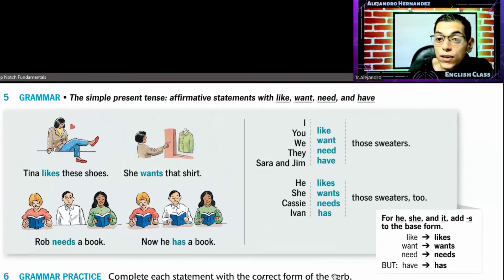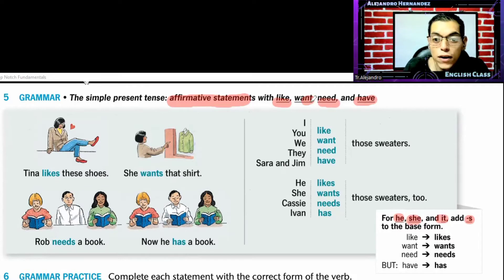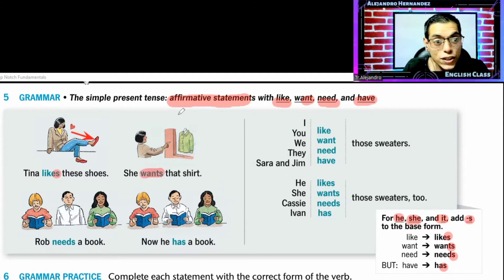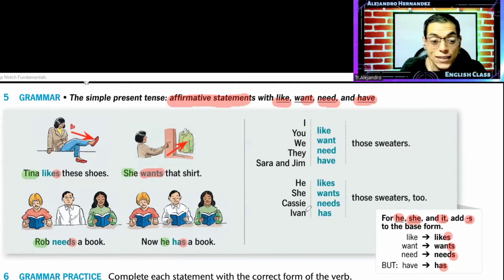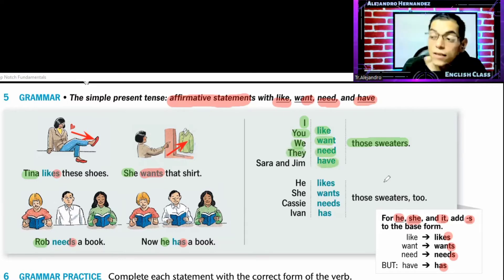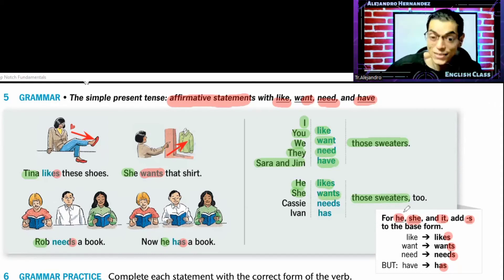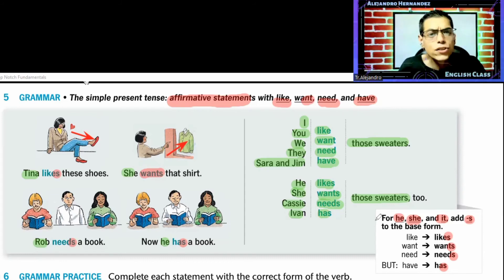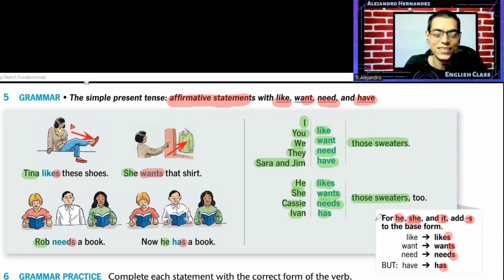How to use the simple Present Tense Affirmative Statements with like, want, need, have